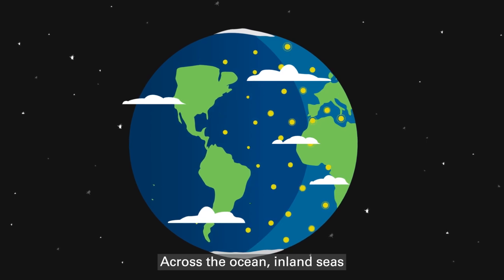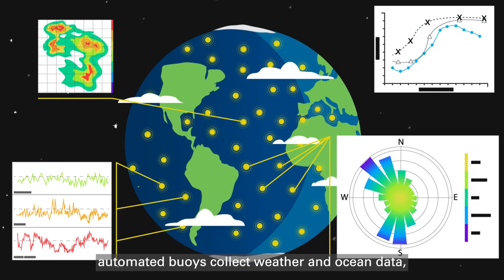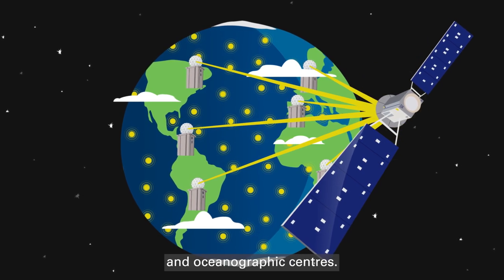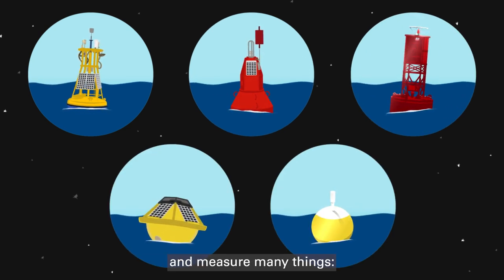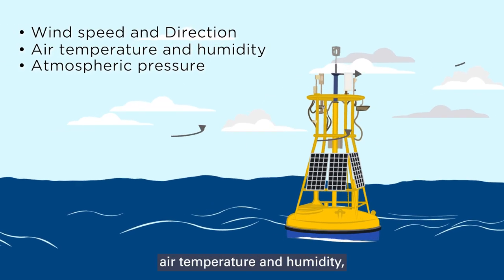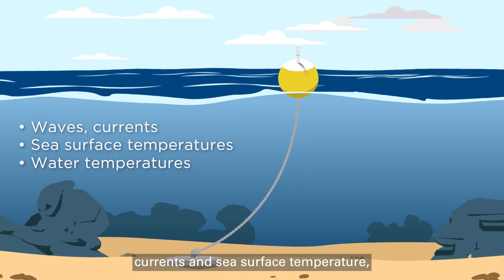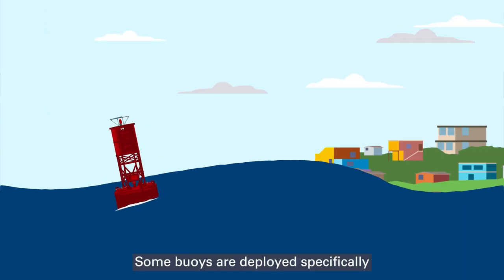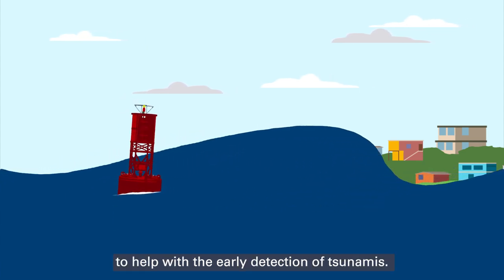Ocean Buoy Awareness - Caribbean (English)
This video, funded by WMO, ECCC Canada, CREWS and KMA shall enhance public awareness and understanding on the value of ocean buoys.